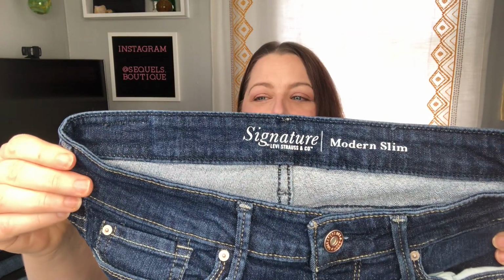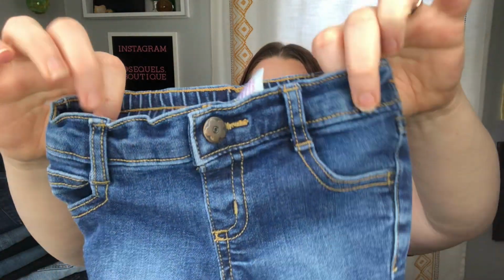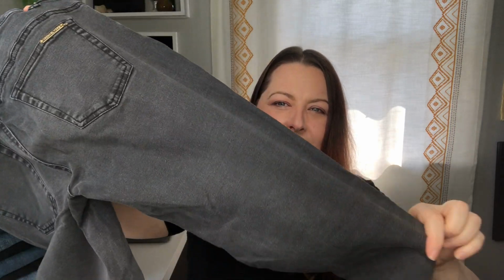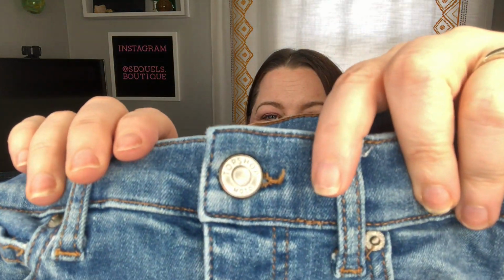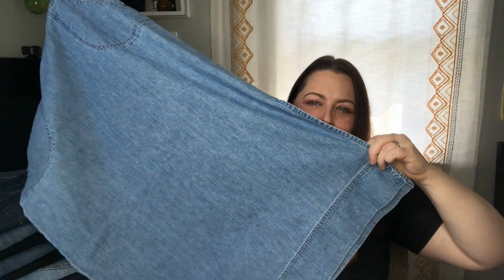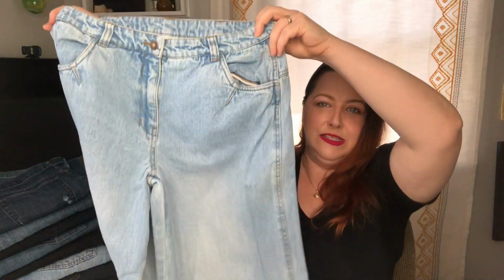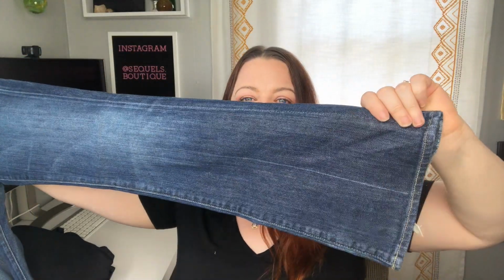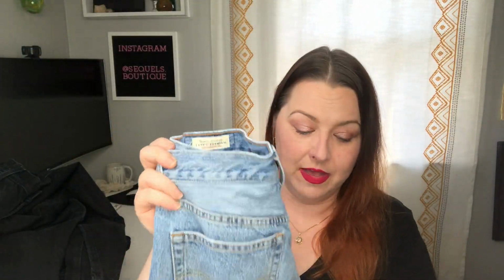ThredUP Rescue Box DIY Denim 50 lbs | Hit or Miss? Was it worth $65.99? | Reseller Poshmark & eBay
00:00 Intro
03:36 The Ugly
14:25 The Bad
21:45 The Good
27:59 Potential Gross Profit
29:55  Conclusion

It's been about 6 months since I last purchased a ThredUP DIY Denim Box and I figured it was time to give it another try. The last box I purchased only had 15 pairs and cost $30.  On that box, I sold through 56% since July and made a net profit of $66 with a potential to make $90, if I sell through the rest of the items. Not a huge profit but a nice little return on my investment so I thought I'd give it another go.

ThredUP no longer offers the 15 pair box so I purchased the 50lb DIY Denim Rescue Box which cost $60 + $5.99 S&H. I received 59+ items and 23 are saleable. I expect to make a gross profit of $600. That certainly seems worth the investment, but will I accomplish it?  😉

➡️  Have you tried a ThredUP DIY Denim Box?  Do you think they are worth the investment?  Did you make a nice return on your investment?  I would love to hear about your experience.

Sequels eBay Store
Sequels Etsy Store

Tools I use:
Thank You Stickers
You've Got Great Taste Stickers
Tissue Paper
Lint Rollers
Sweater Shaver
Leather Brush
Dr. Martens Wonder Balsam
Folding Board
Clothing Rack
Shoe Rack
Foam to Fix Leaning Mannequin
Ring Light
Ring Light